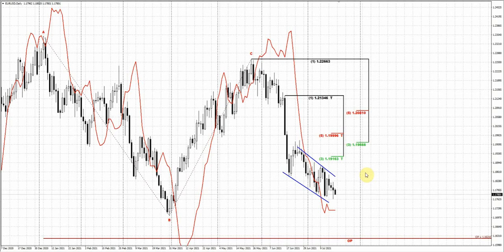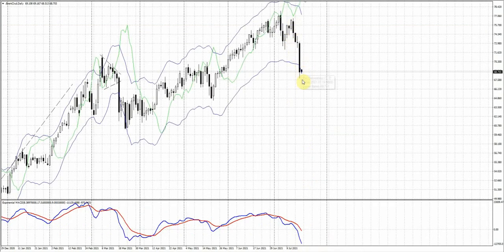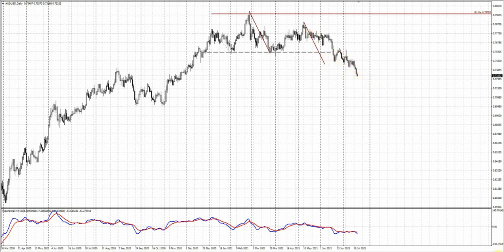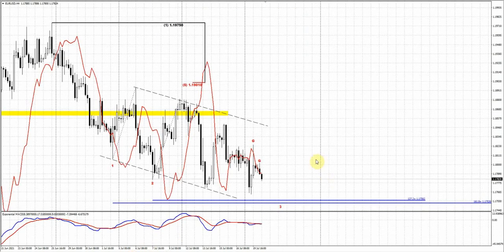ForexPeaceArmy| Sive Morten Daily EUR/USD 07.20.21